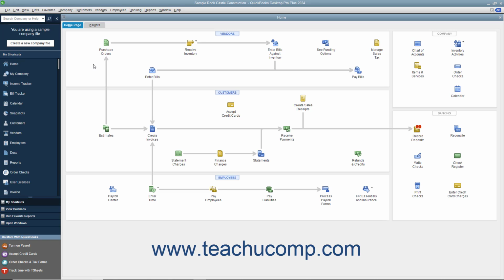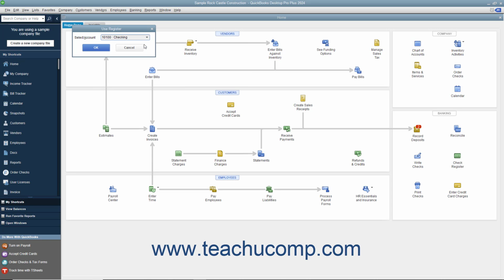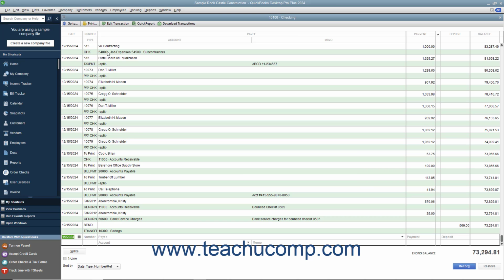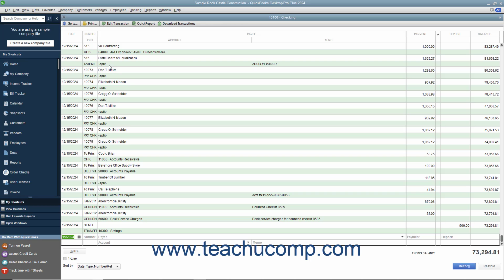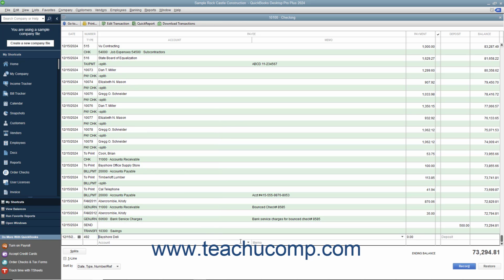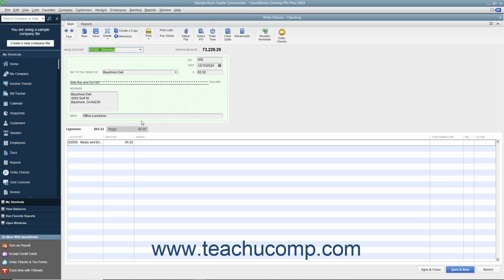How to Use Registers in Intuit QuickBooks Desktop Pro 2024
This video shows you how to use registers in QuickBooks 2024. This video is from our complete QuickBooks Desktop training, _Mastering QuickBooks Made Easy_ ™. *To get the full QuickBooks Desktop training, please visit:*